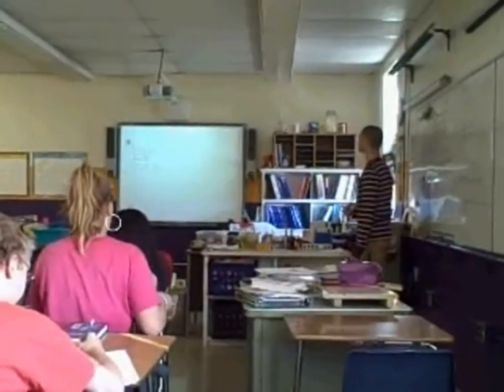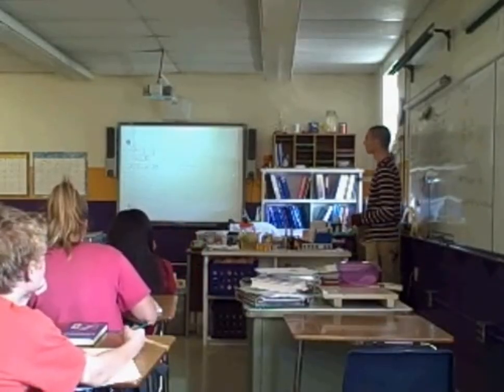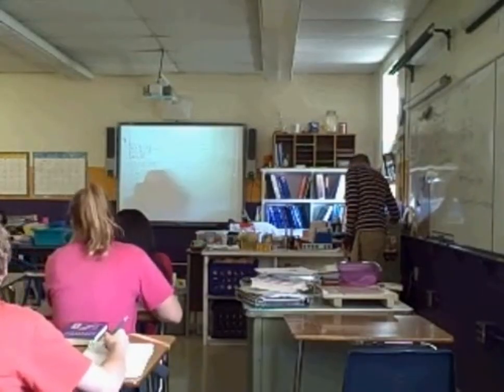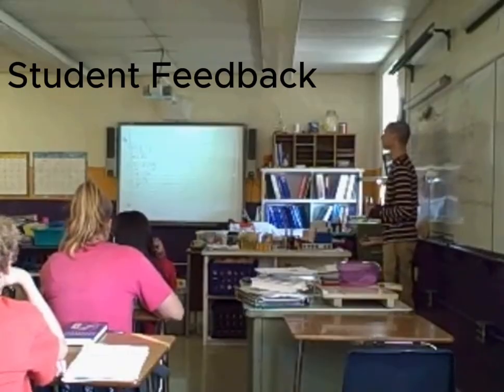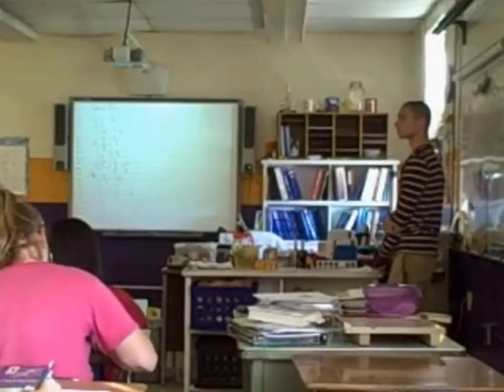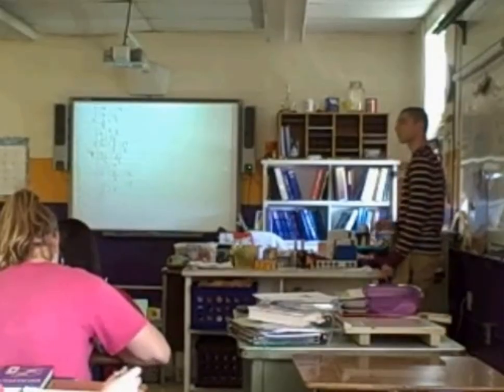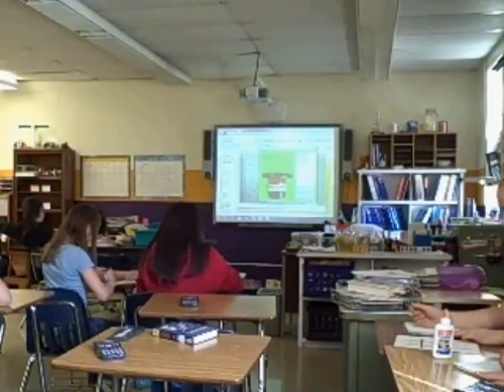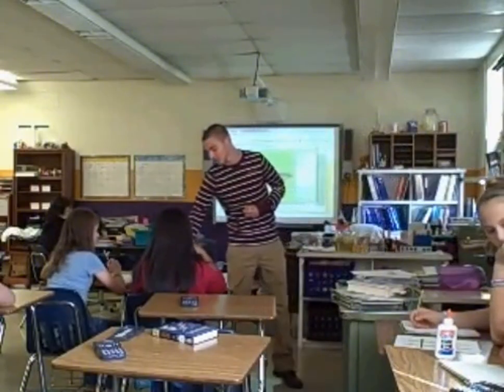ED 310 Video Editing Assignment - Selah Bieda